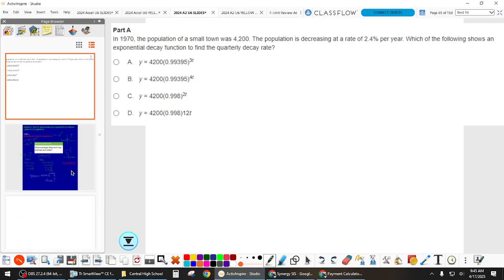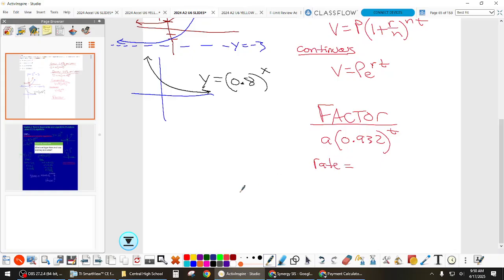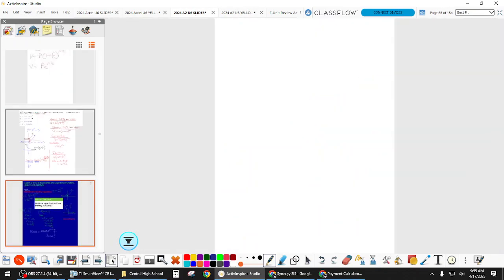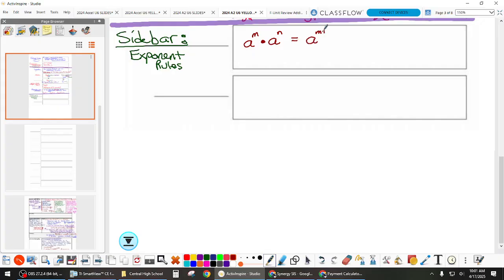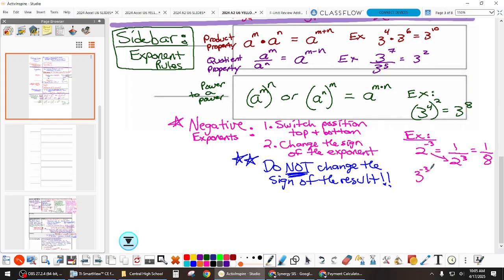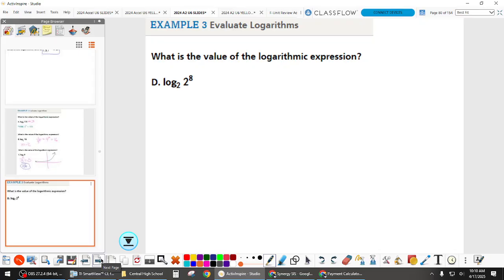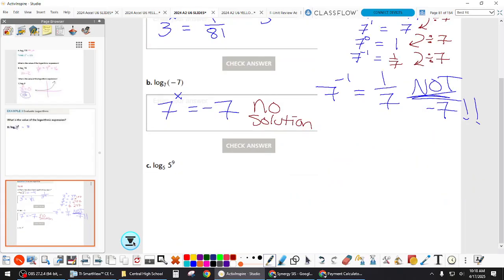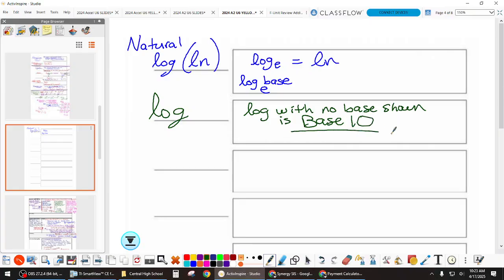4,17 A2 6,3 Evaluating Logarithms and Negative Exponents